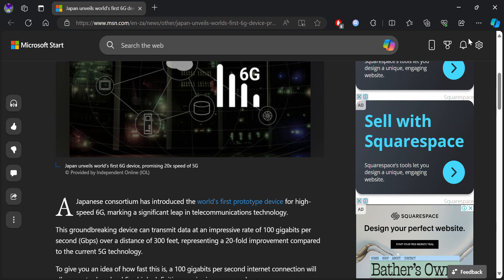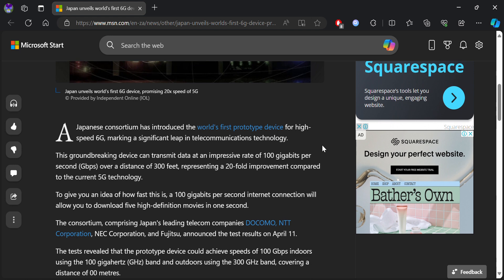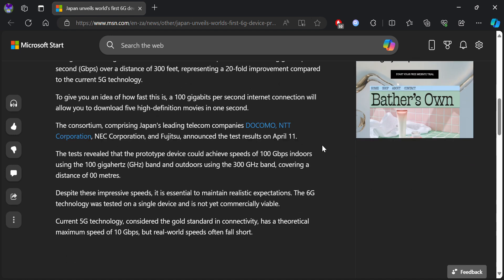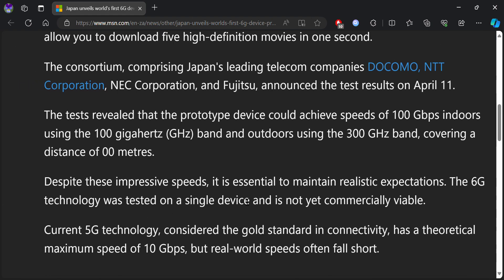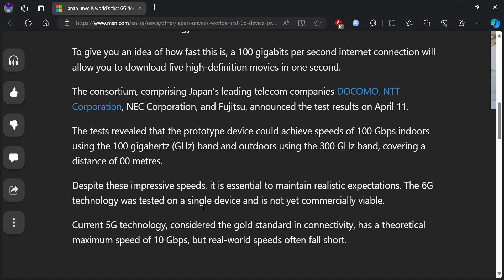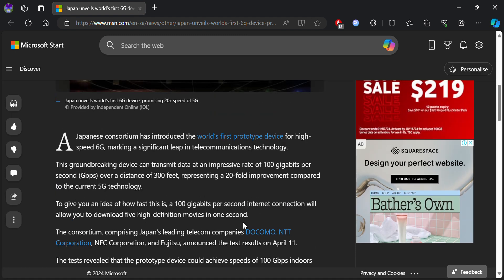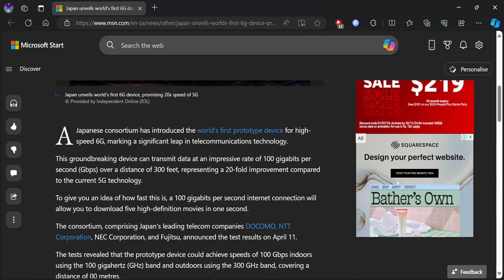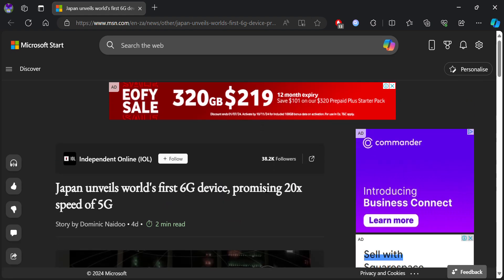Japan unveils world's first 6G device, promising 20x speed of 5G